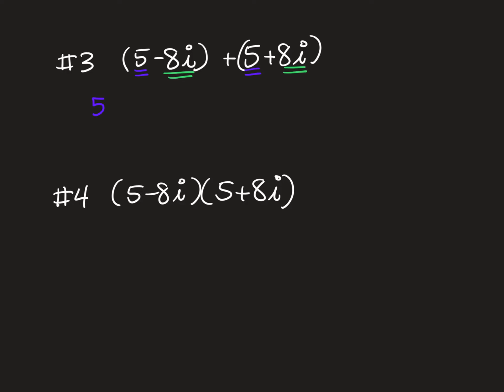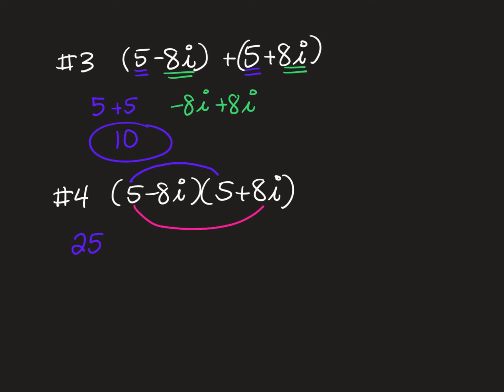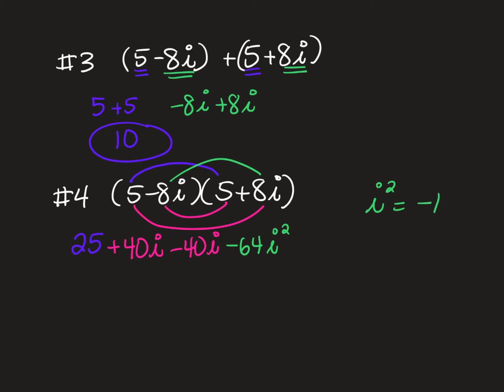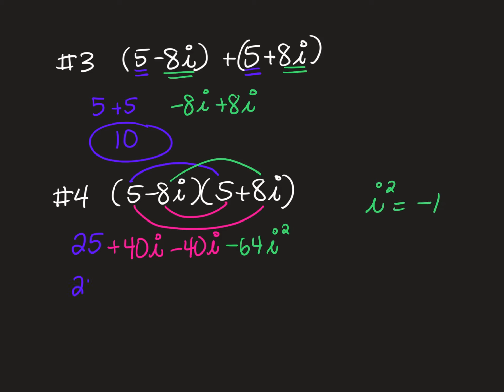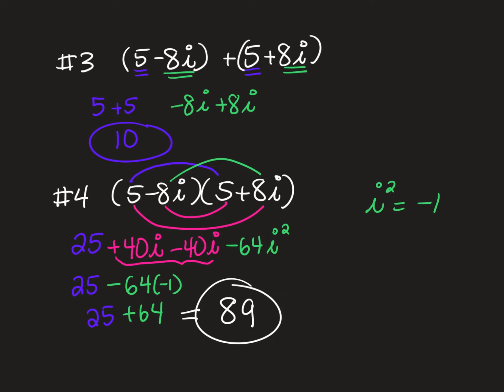8.2.2 part 1 #3 and 4